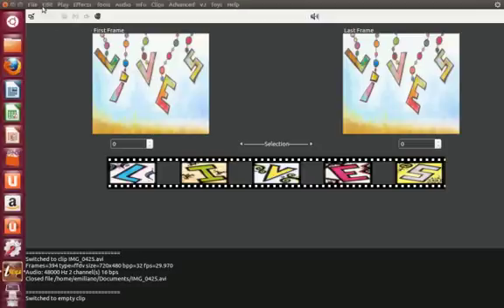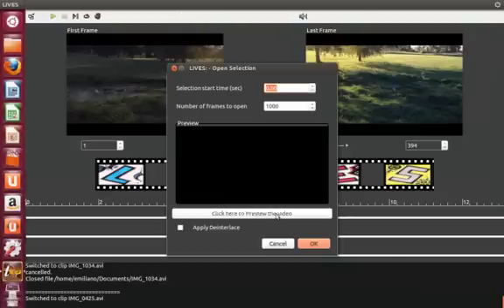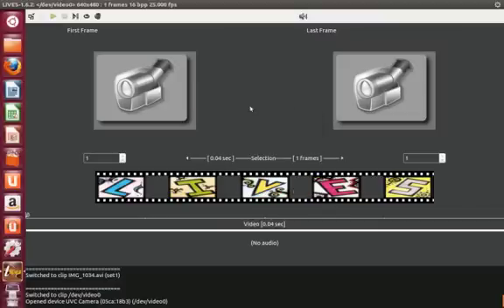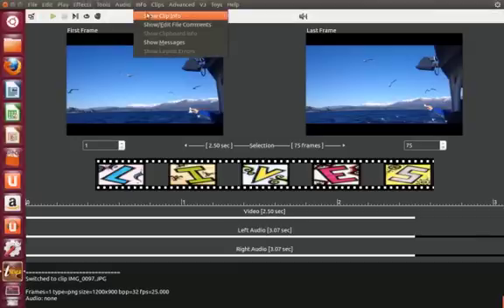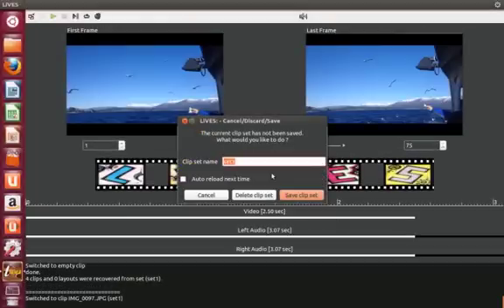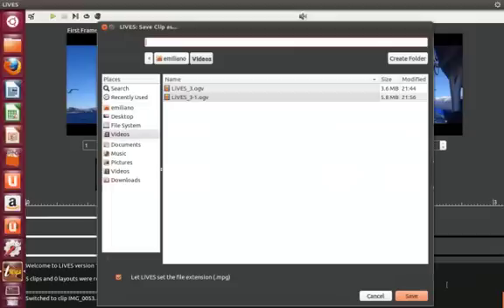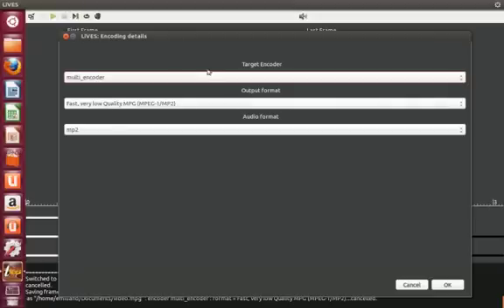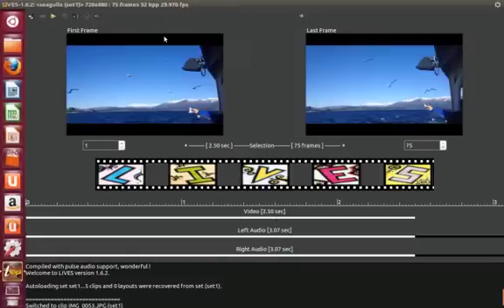LiVES Video 1 - Part 1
LiVES tutorial videos